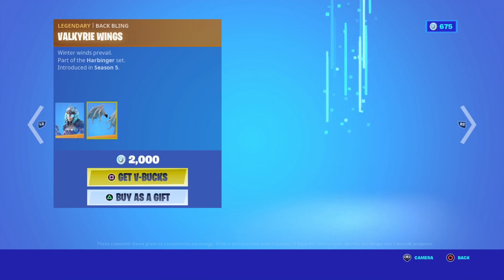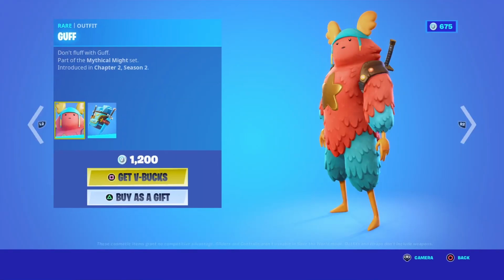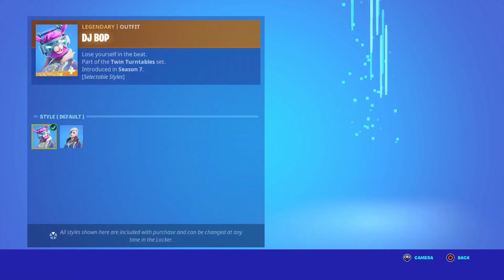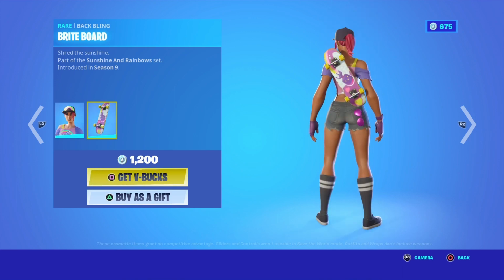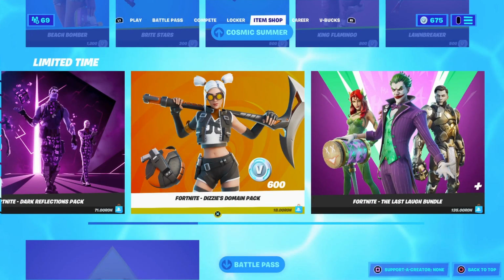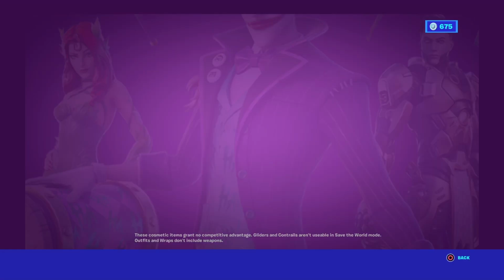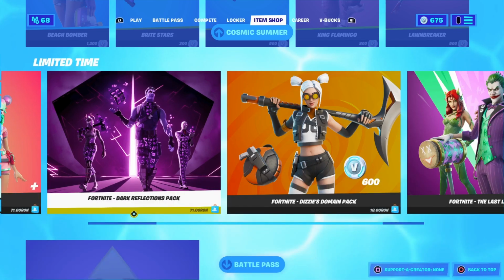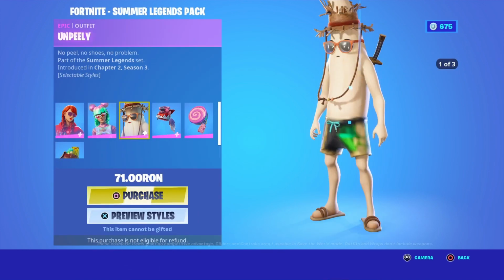The Summer Legends Pack is BACK!!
Item shop review video :)